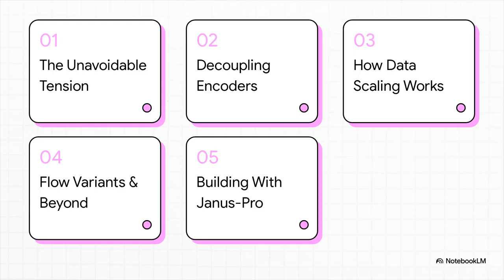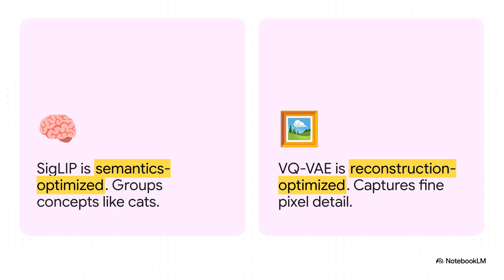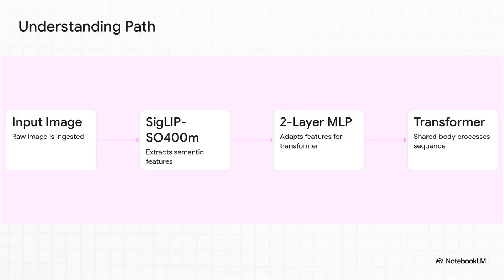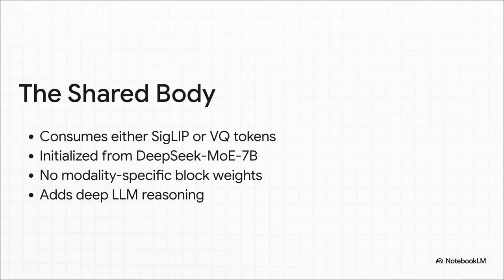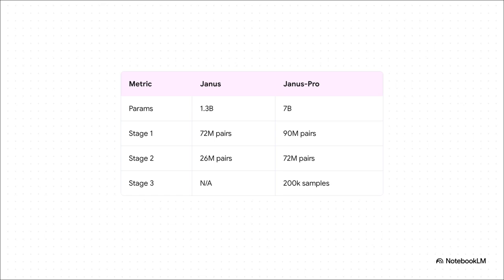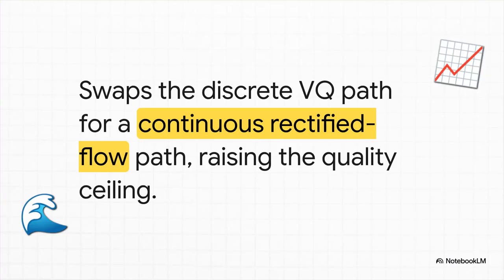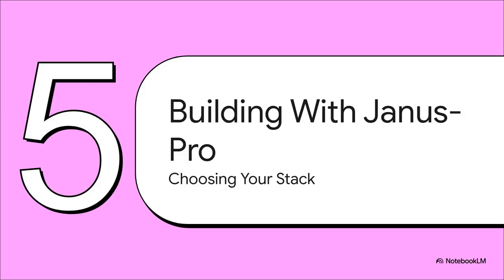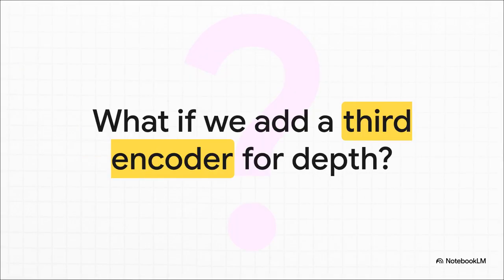Janus-Pro: The Decoupled Encoder Breakthrough for Unified Multimodal AI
Janus-Pro introduces a powerful new direction for unified multimodal AI by solving one of the biggest problems in vision-language models: using one system for both image understanding and image generation.

Instead of forcing a single visual tokenizer to handle everything, Janus-Pro uses decoupled encoders. A SigLIP encoder handles image understanding, while a VQ tokenizer handles image generation. Both streams are then processed by a shared transformer, allowing the model to reason across text, images, and generation tasks more effectively.

In this video, we break down how Janus-Pro works, why decoupled encoders matter, how it compares to traditional unified multimodal models, and why the 7B version shows strong performance against specialized systems like DALL-E 3 in selected benchmarks.

You’ll learn:

Why unified multimodal models struggle with one-tokenizer designs
How Janus-Pro separates understanding and generation pathways
The role of SigLIP and VQ tokenizers
How the shared transformer body connects both modalities
Why Janus-Pro, JanusFlow, and rectified flow matter for future AI systems
What this architecture means for the next generation of multimodal AI

Janus-Pro is not just another vision-language model. It represents a cleaner architectural recipe for building AI systems that can understand, reason, and generate across modalities.